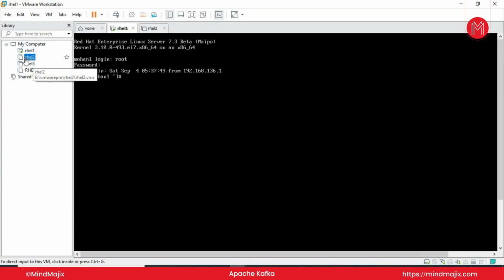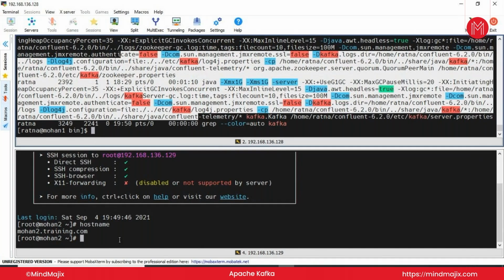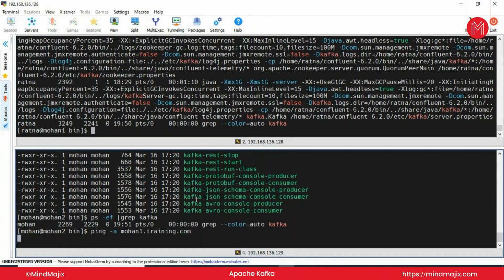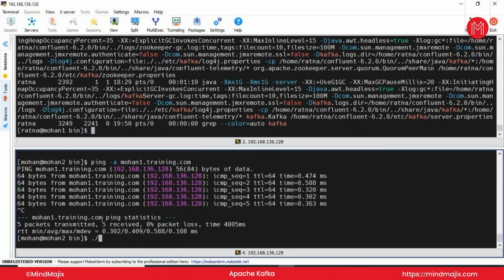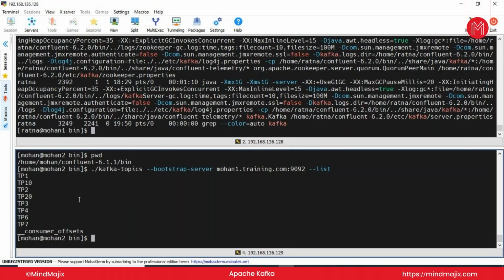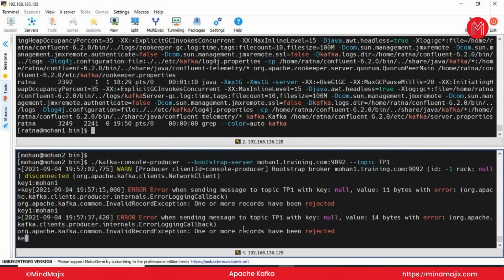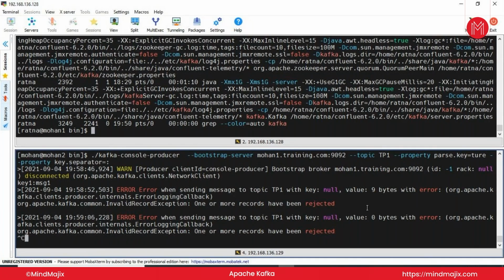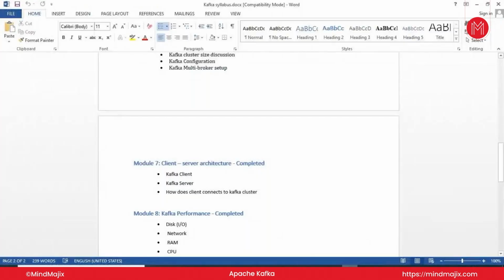How to Connect Client to Kafka Cluster? | Kafka Connect Cluster Setup | MindMajix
In this video, we explain how to connect a client to a Kafka cluster step by step. In this Kafka tutorial you’ll learn how to configure Kafka brokers, set up client properties, establish a connection using Kafka Producer and Consumer APIs, and verify communication between the client and Kafka cluster. We also discuss common connection issues and troubleshooting tips for a stable Kafka setup.

✅ About MindMajix's Apache Kafka Training:
MindMajix's Kafka training offers the right mix of hands-on instruction and guidance on Kafka concepts and administration tasks through 4+ real-time use cases, labs, and exercises. During this 30 hours of Apache Kafka online training, we ensure learners gain real experience in setting up, managing, monitoring, and tuning Kafka clusters. We also cover the topics that help you become a Confluent Certified Administrator for Apache Kafka (CCAAK). MindMajix's career support team guides the learners in planning and achieving the Kafka administration jobs.

🔑 Key Features
👉 24/7 Support.
👉 Real-life Projects.
👉 Get Certified.